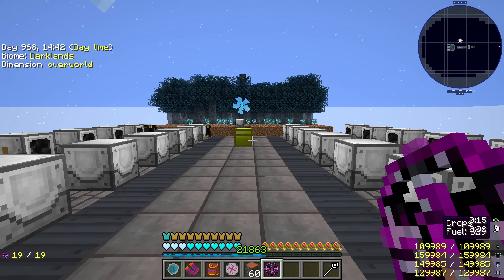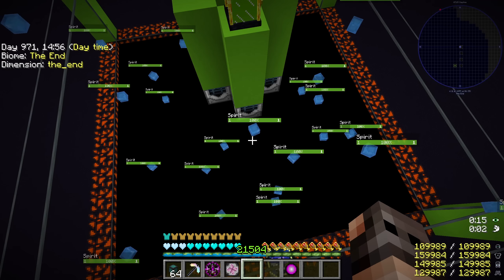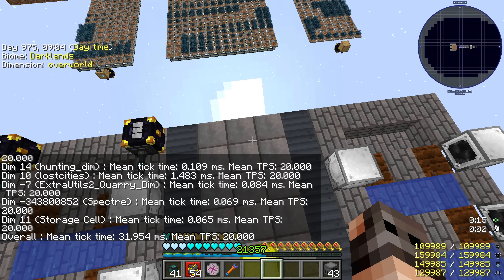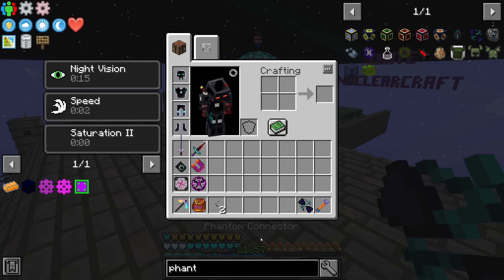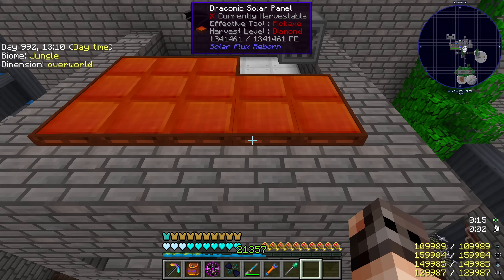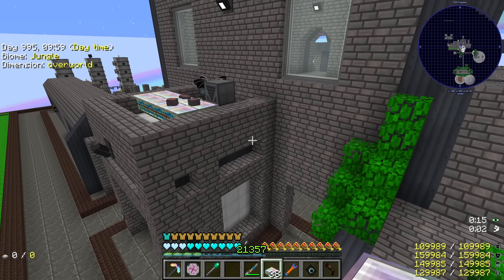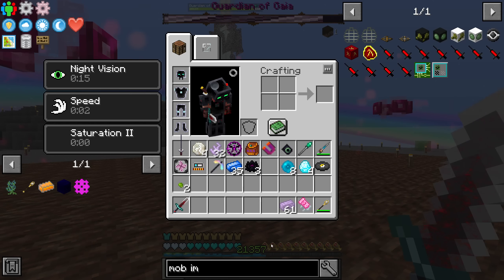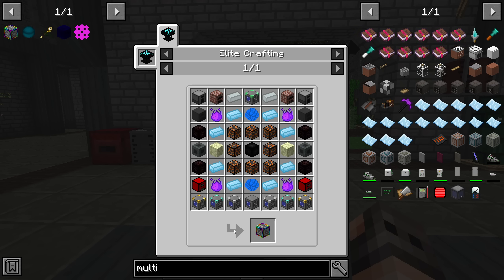Project Ozone 3 Mythic Mode - Ep 30: Ectoplasm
Bello :)

Me has no idea what to write. so for now me just writes blah blah until I think of something which is better than blah blah.